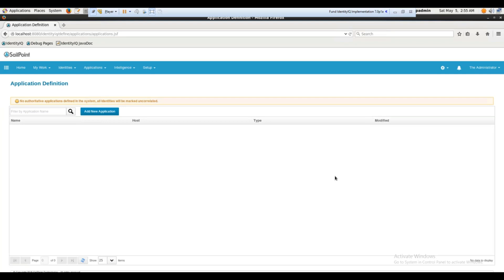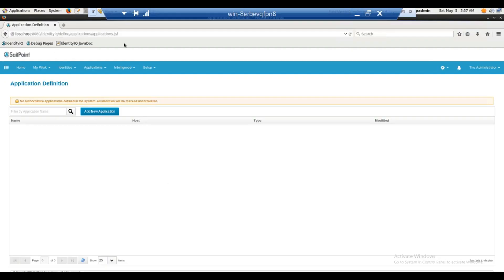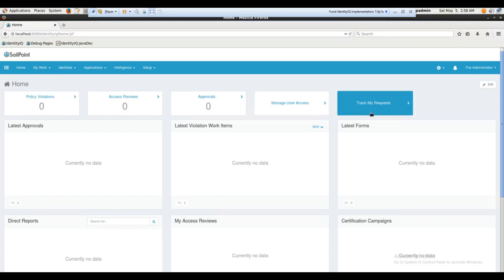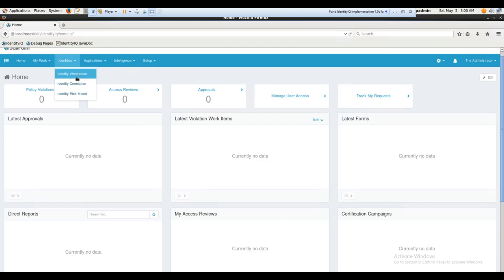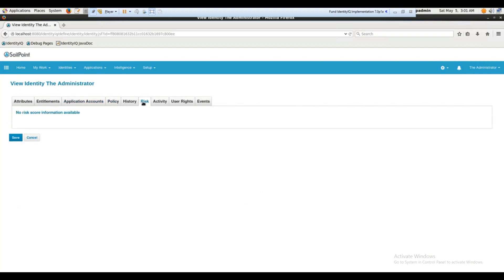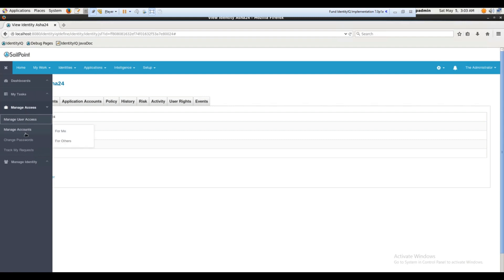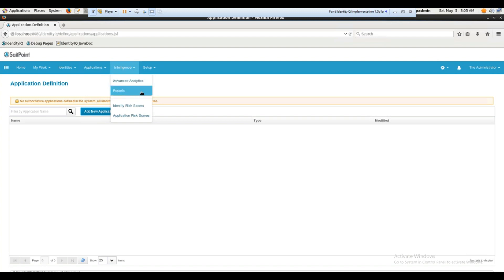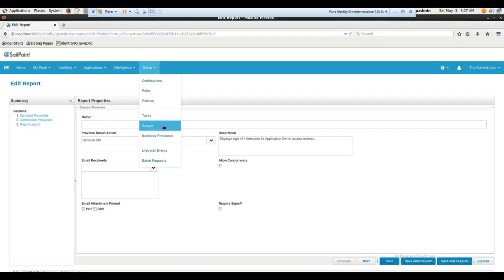Sailpoint Tutorial For Beginners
This video gives you a view on step by step Implentation process on Sailpoint Tool.